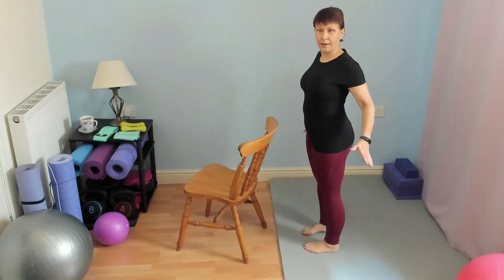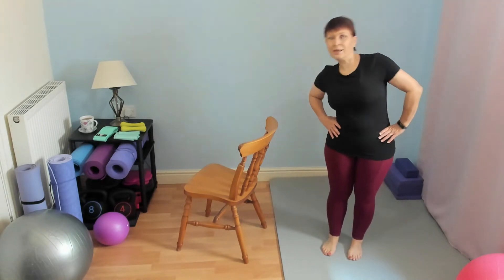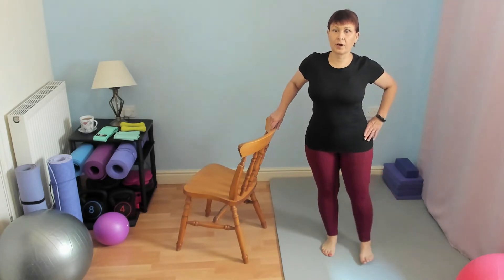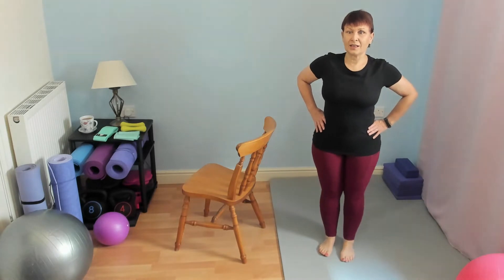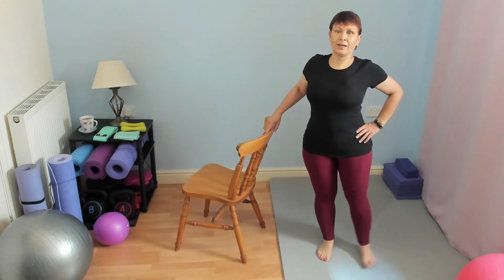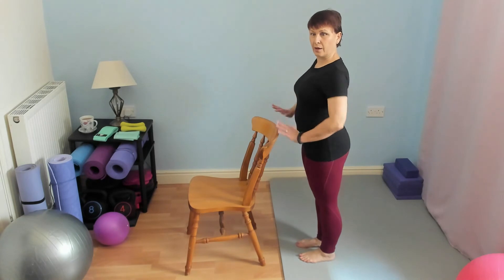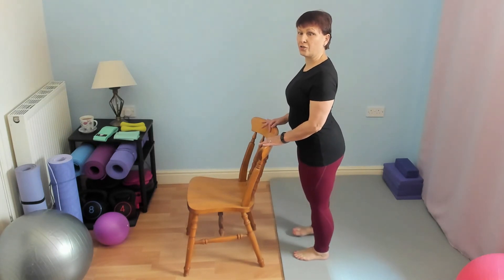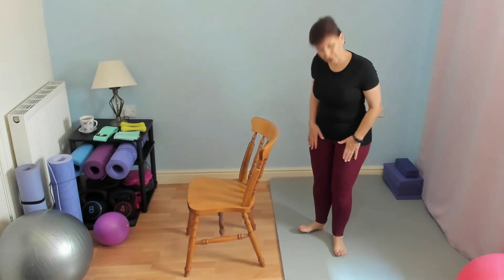Standing Hip Abduction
Welcome to Keep Fit with Kim I hope you enjoy your workout with me.

I have had some requests for details of my extra-large workout mats so here goes:
Workout Mat
Pilates Blocks
Fitness Bands
Circular Resistance Bands
Pilates Ball

I work out in bare feet most of the time.  If you are diabetic it is safer to wear suitable shoes/trainers and to check your feet for injury after your workout.

Please always check your floor for sharp objects, pets, and children before you start

To reduce and avoid injury, you will want to check with your doctor before beginning any fitness programme.  By performing any fitness exercises without supervision, you are performing them at your own risk.
Stonehouse Fitness Ltd & Kim Menzies will not be responsible or liable for any injury or harm you sustain as a result of this fitness programme, DVD, online fitness video or information shared on our website.  This includes emails, videos and text.